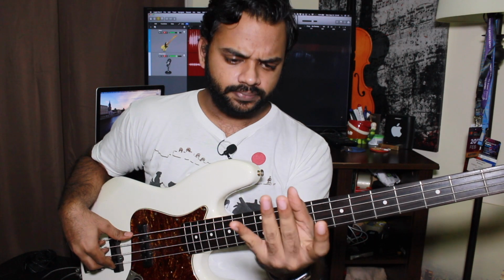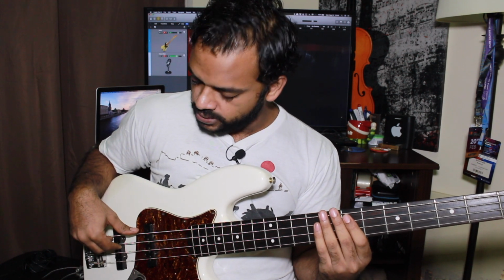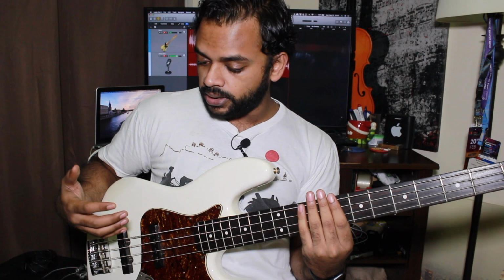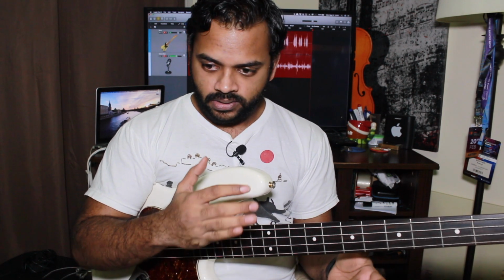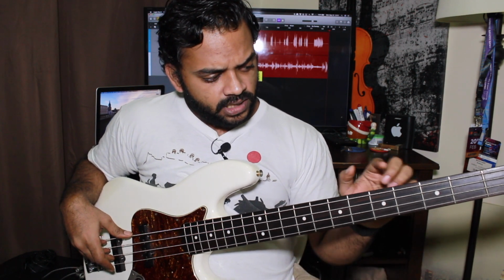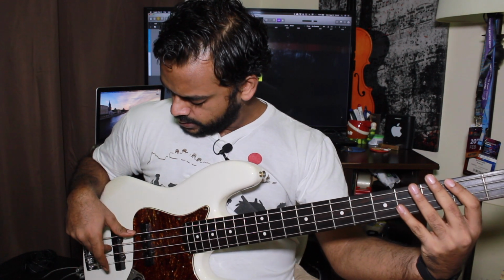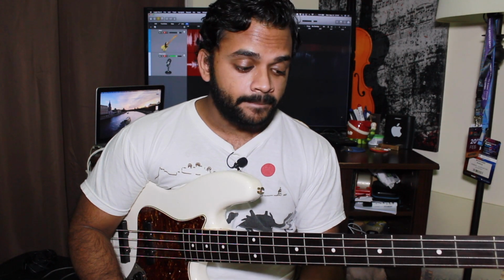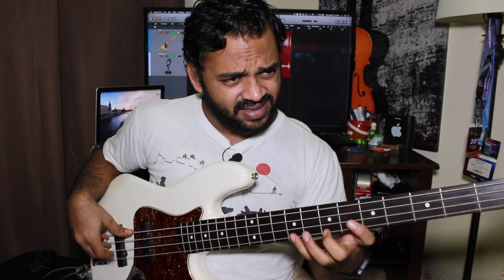JACO PASTORIUS GROOVE DIARIES - River People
Hey Guys!

I've decided to do a new series of monthly lessons, taking a look exclusively at some monstrous grooves from the man who needs no second name or introduction, Jaco.

In this lesson we're taking a fairly detailed look at his groove on River People from the Mr Gone record with Weather Report. Simple sounding octaves with quite the twist, which is nothing new if you've spent ample time studying the music of Jaco.

Check out other eBooks on my website!

Gear Used

Bass - Squier Classic Vibe 60s Reissue
Ebony Fingerboard. Stock pick ups. Original Badass Bridge

Strings - DR Sunbeams 40-95
Nickel - Plated/Round core

Recorded and edited on Logic Pro X